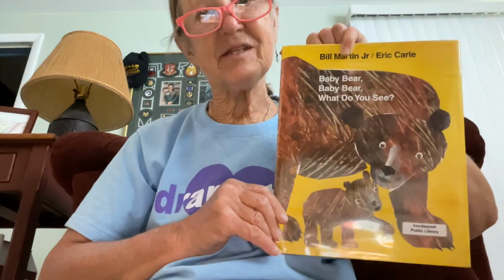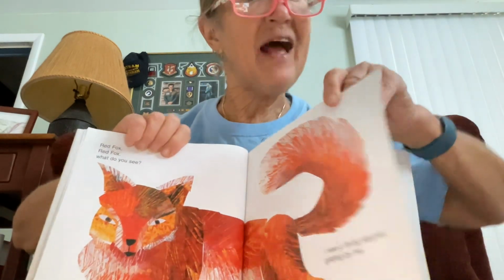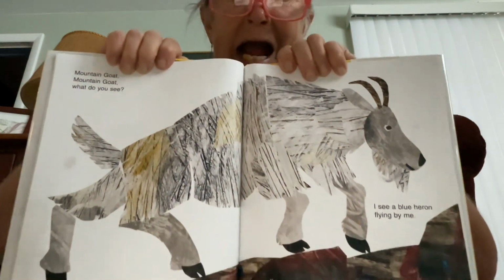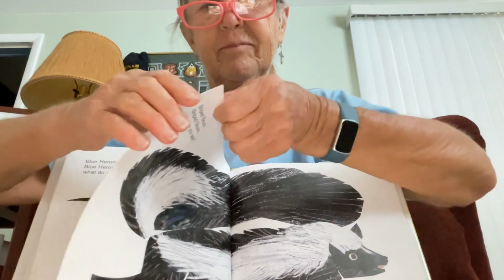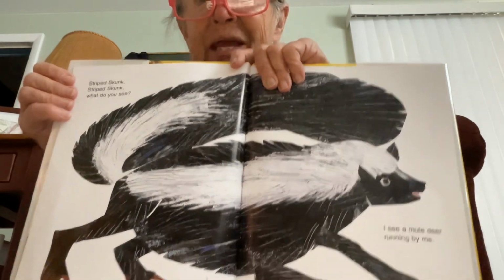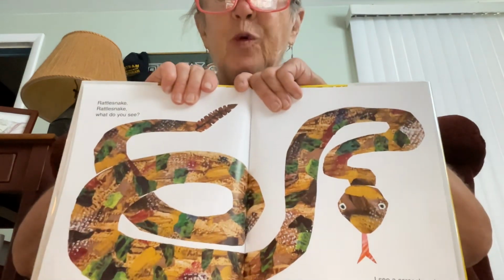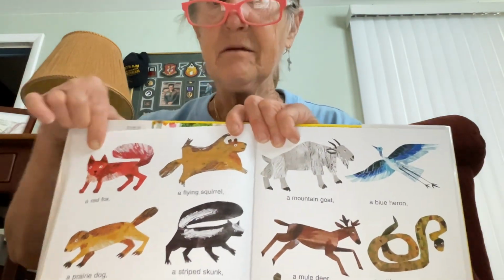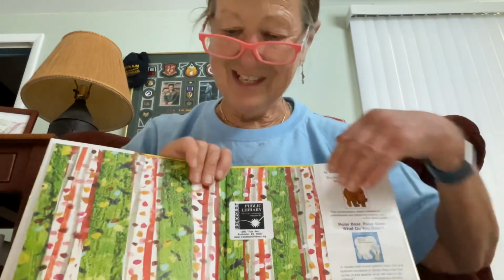Baby Bear What Do You See - Reading to my grandson